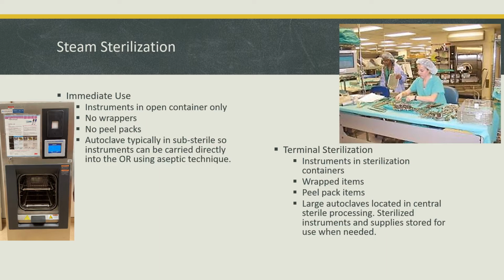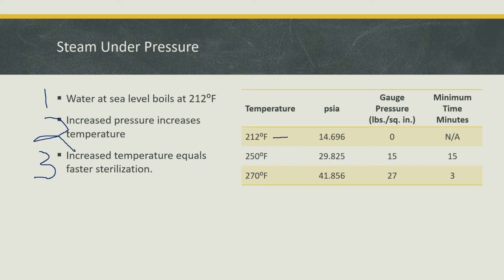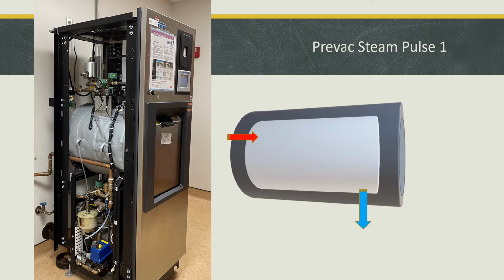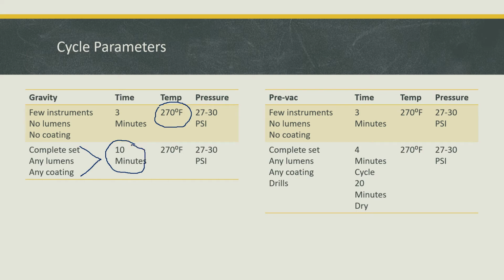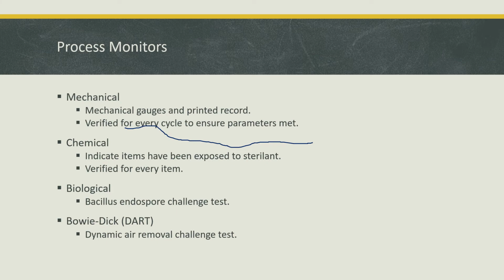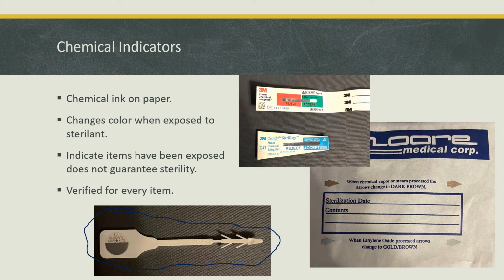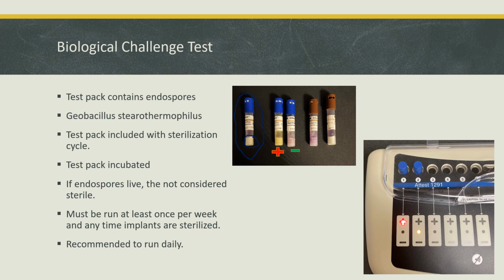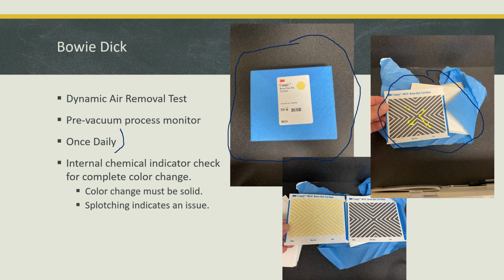Basics Of Steam Sterilization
Overview of how an immediate use steam sterilizer works and process monitors (chemical, mechanical, biological, and DART).